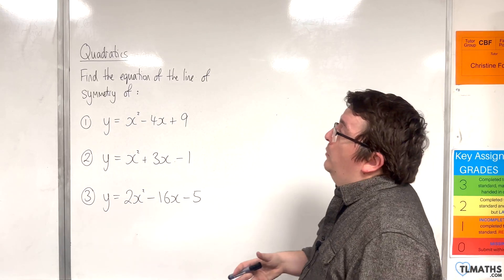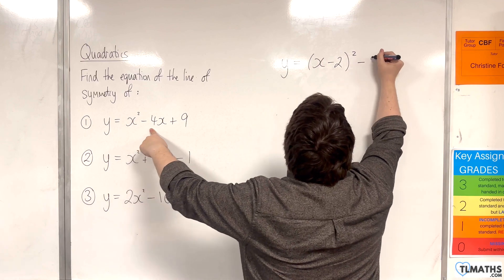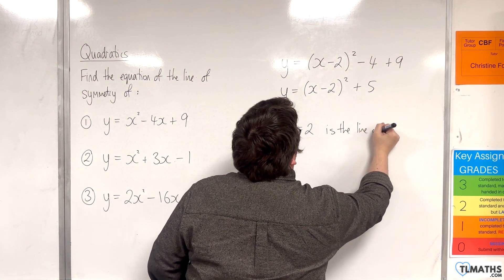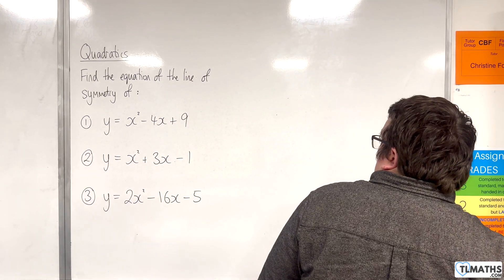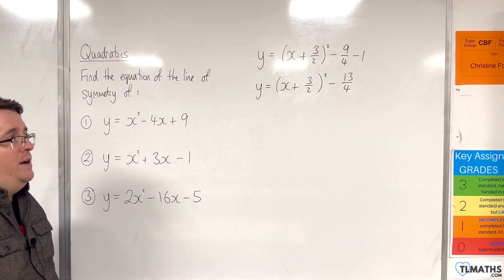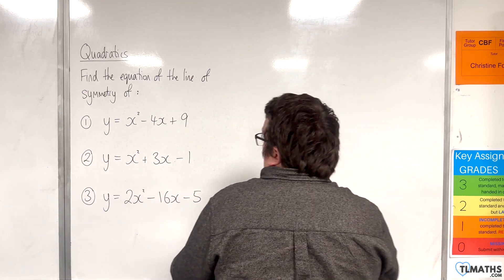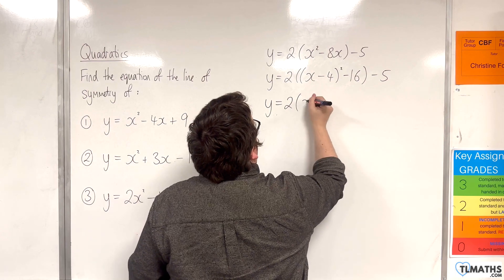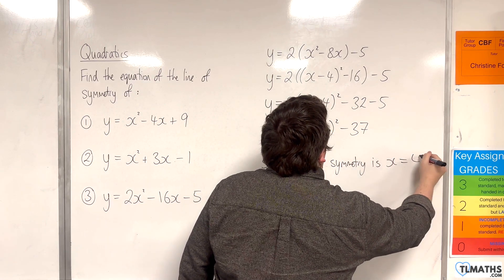A-Level Maths: B3-12 [Quadratics: Examples of Finding the Line of Symmetry]